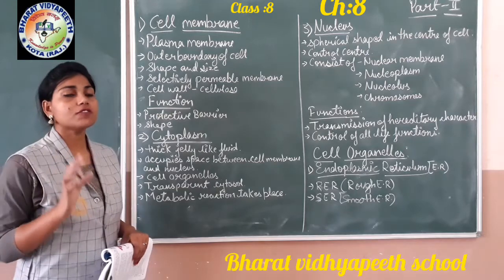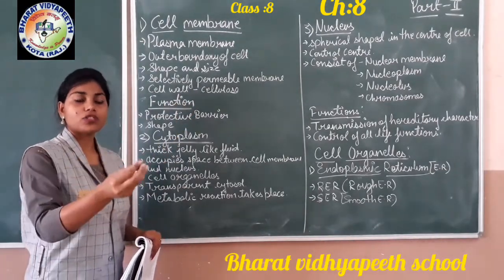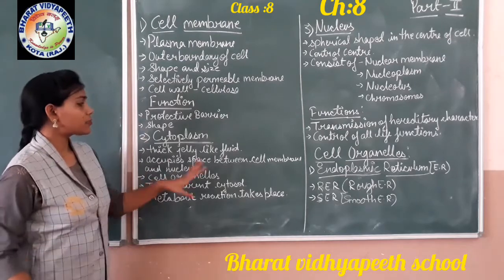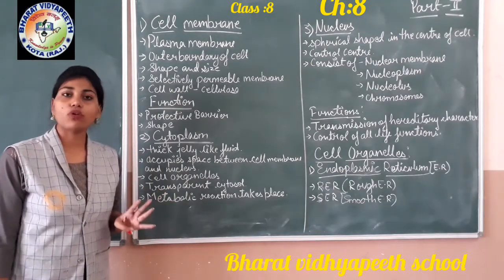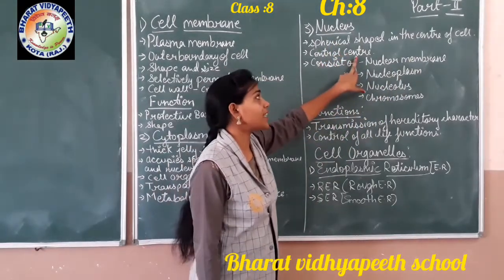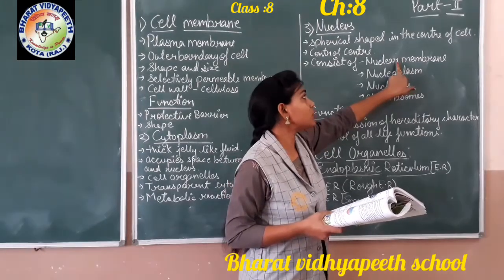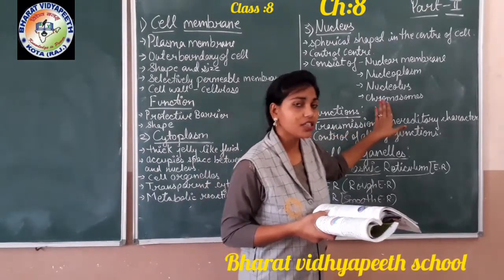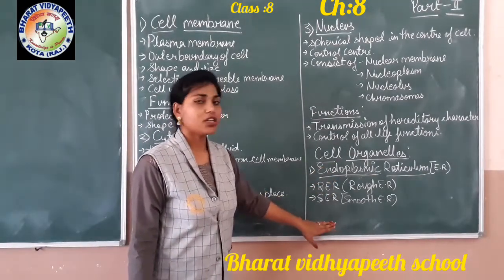class 8th bio ch 8 part 2